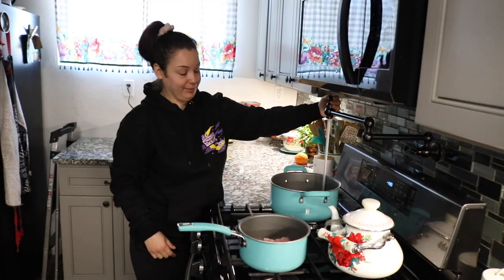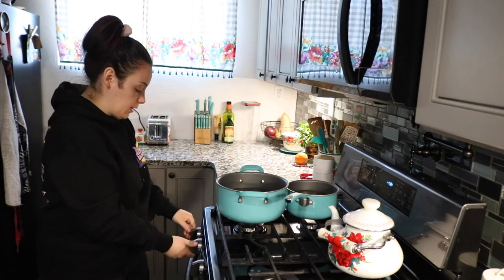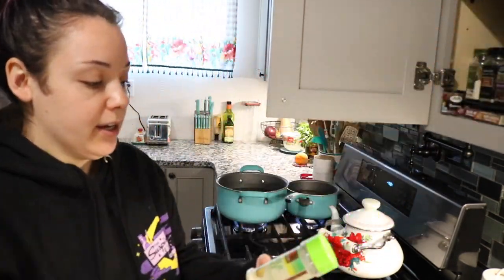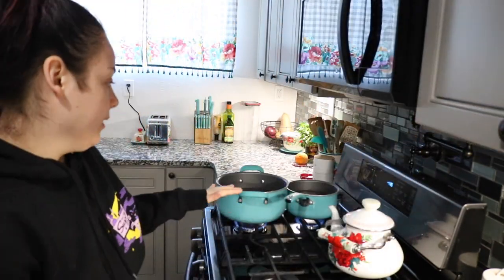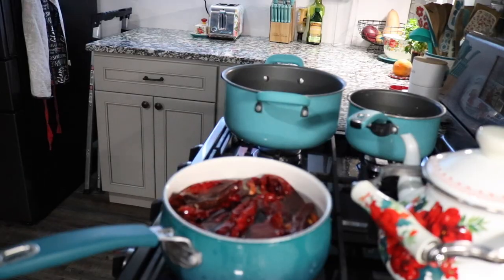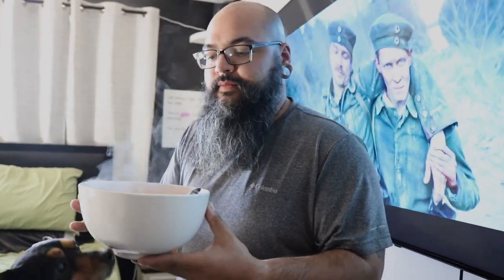Vlogmas Day 10: Wet and Regular Food Sunday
This video is about how much we and the animals ate on Sunday. Enjoy!